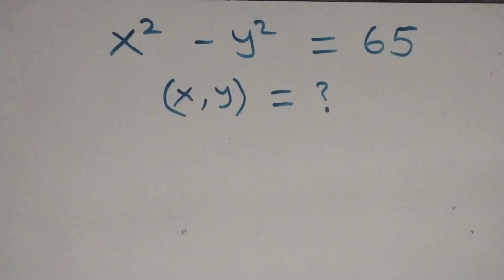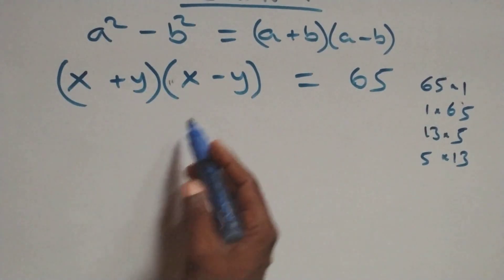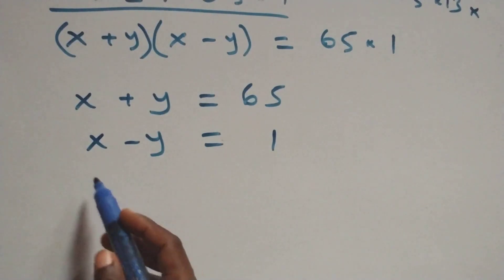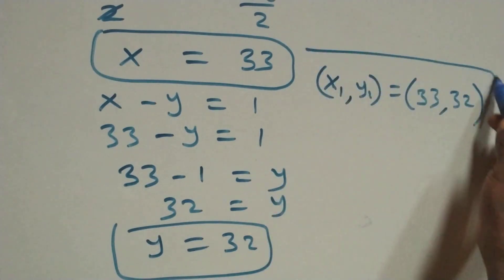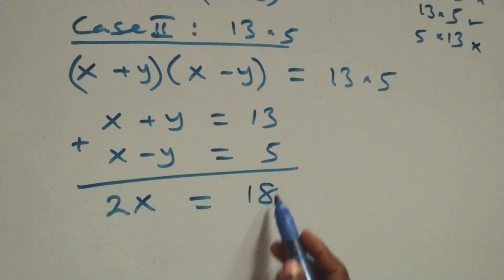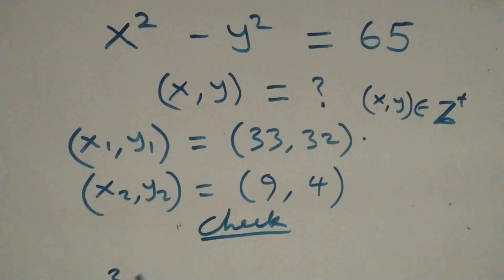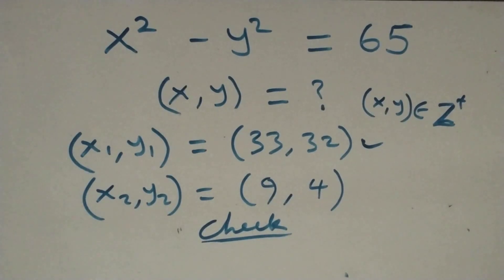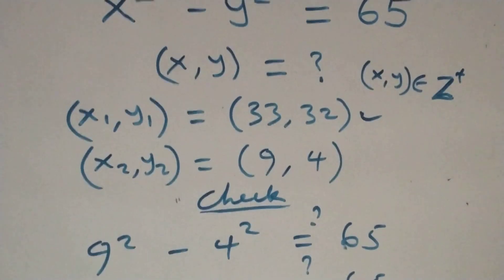Only 1% Solve This! Germany Math Olympiad Problem